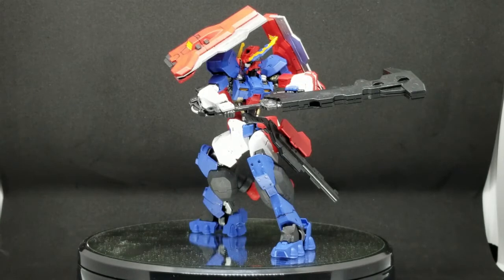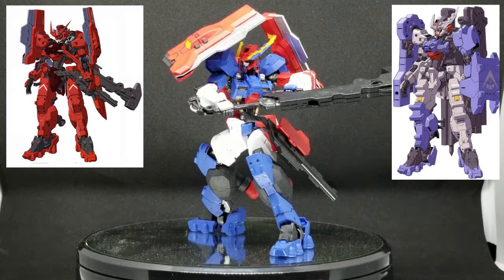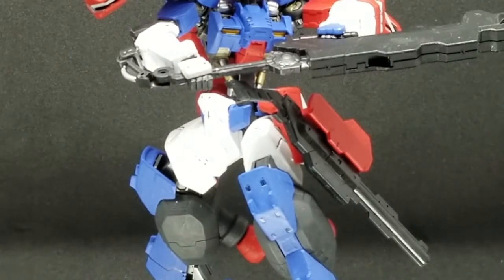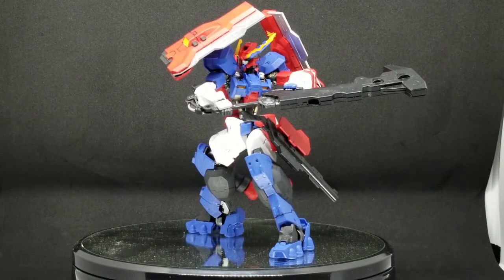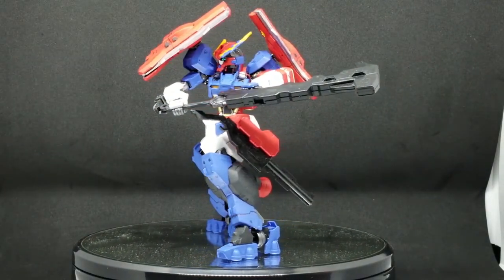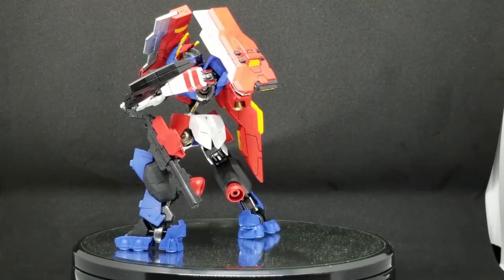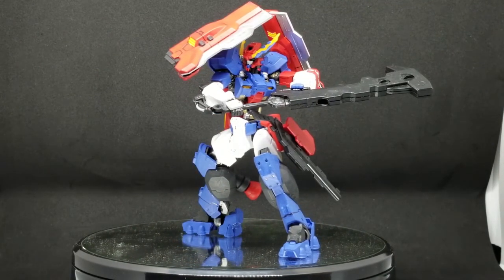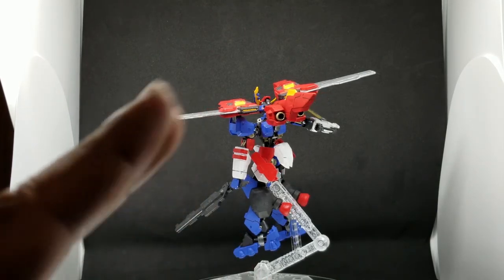Jet Astaroth 2.0. Review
This is custom gunpla review of another long-awaited custom kit  "Jet Astaroth 2.0.". Basically this the upgraded version of Jet Astaroth (aka Custom Gundam Astaroth). It is a combination of Gundam Astaroth Rinascimento and Gundam Astaroth Origin. I bought two kits that made this one at USA Gundam Store.

Jet Astaroth 2.0. Album